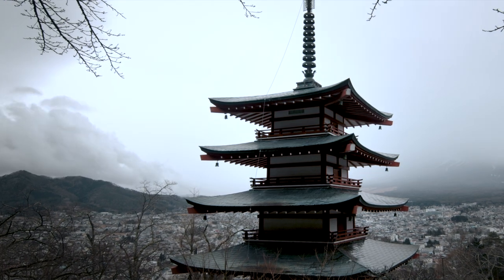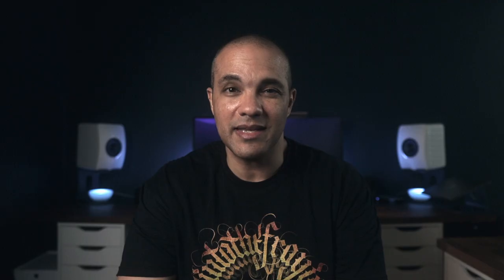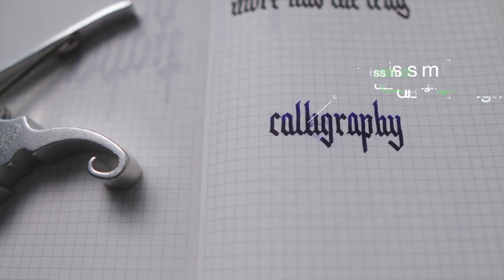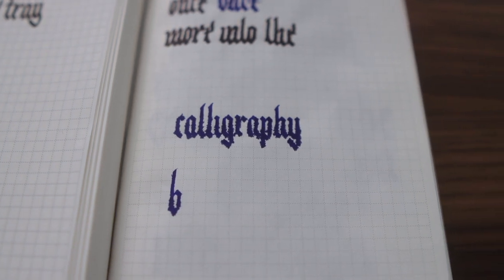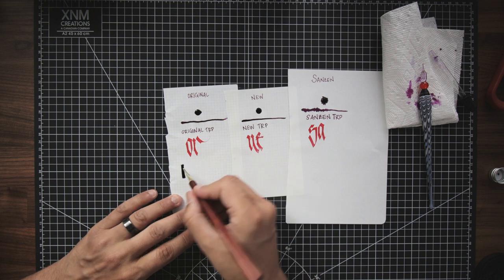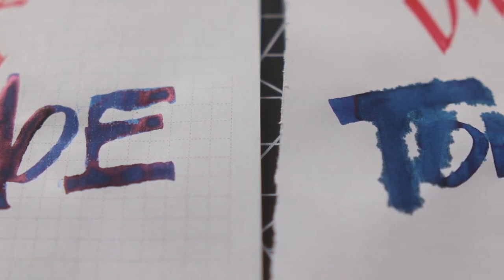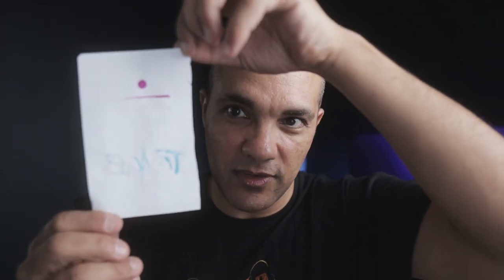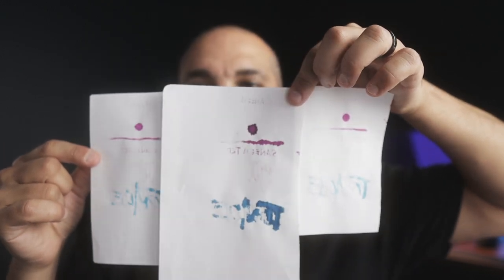An HONEST Review of Sanzen Tomoe River Paper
00:00 - Intro
00:20 - Unboxing
00:53 - History
03:15 - Versions of TR Paper
03:48 - “New” TR Paper
04:35 - Comparison of Three Versions
06:11 - Conclusion After Testing
08:29 - More Tests and Final Thoughts

Supplies used in the video:
Blue/Red Ink
Purple/Gold Ink
Pilot Parallel Set
Glass Dip Pen
Desk Mat

I test out the latest version of one of my favorite papers to see how it compares and decide whether I'll still be using it...